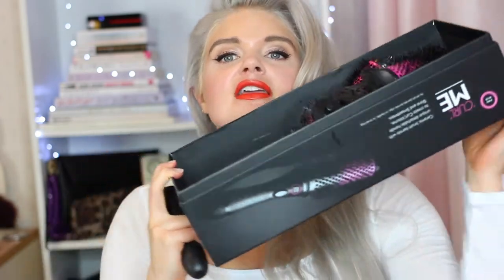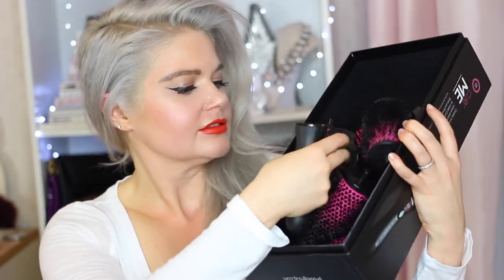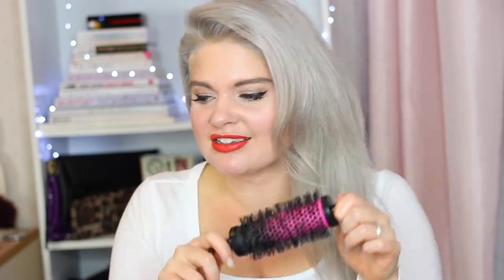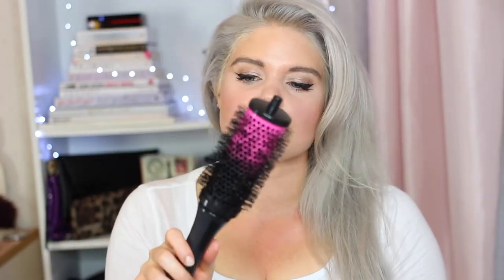Voluminous Straight Hair with Pro Blo | AD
I’m showing you how I got this Bombshell volume with the Pro Blo Curl Me Detachable Hair Brushes.

Bringing a little bit of glamour to everyday life!

I’m Sarah from Everyday Starlet, a 30 something former Cosmetologist, current Makeup Addict, and forever Glamour Girl.  After suffering from anxiety and depression, it is my belief that beauty and makeup saved my life… and it can save yours too!

Videos 3 Days a Week:
Monday: Makeup Tutorials, Beauty Hacks, Tips & Tricks
Wednesday: Makeup & Beauty Reviews & Favorites
Friday: Featured Product Reviews

All opinions are my own.  This means that I receive compensation for purchases made through these links, through no extra charge to you.  This money goes towards making Everyday Starlet even better!

Kisses,
Sarah